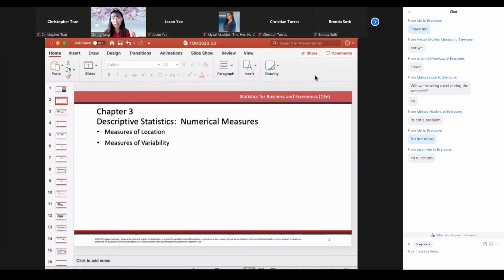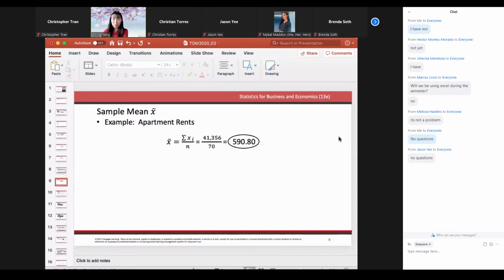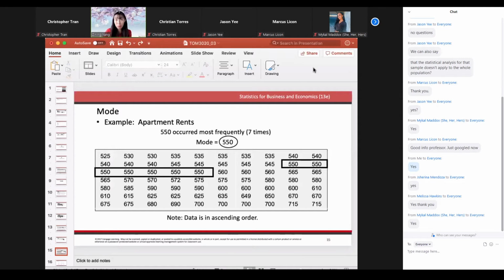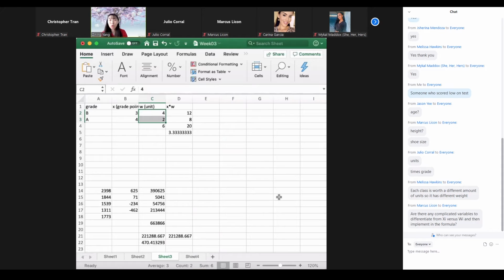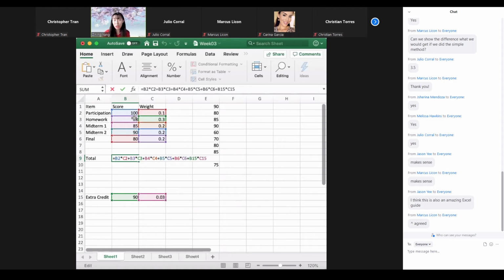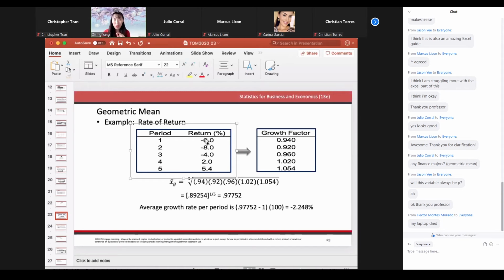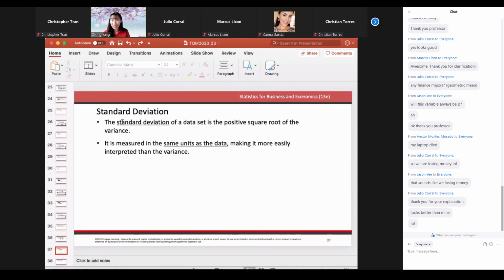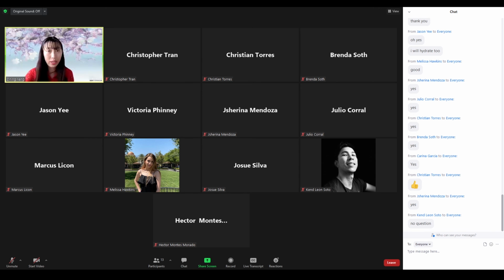[TOM 3020] Zoom Lecture #2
Class: TOM 3020 Section 32
Week: 4
Professor: Zining Yang